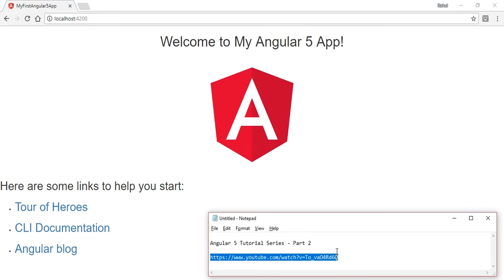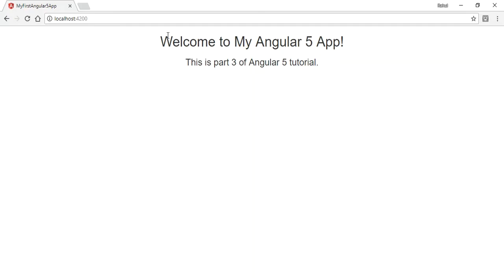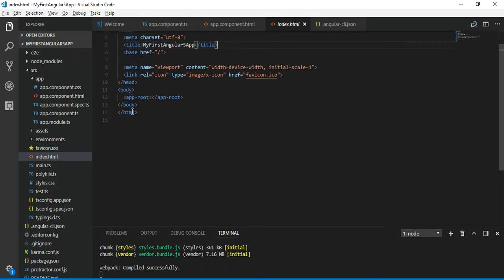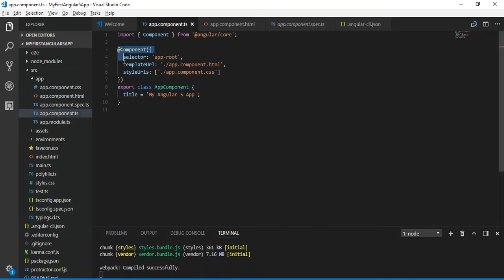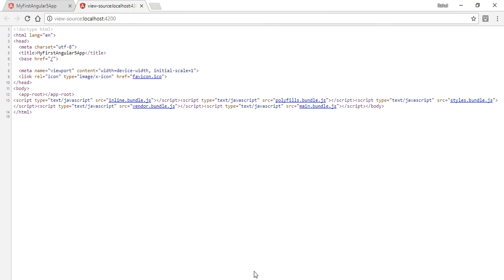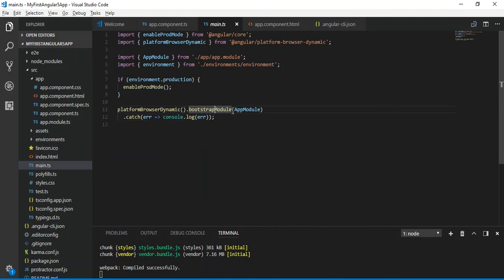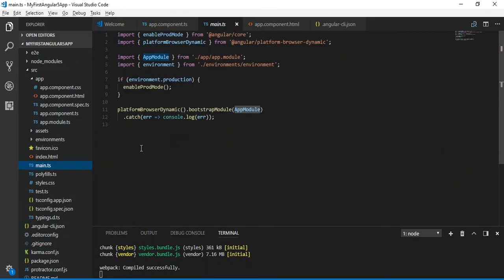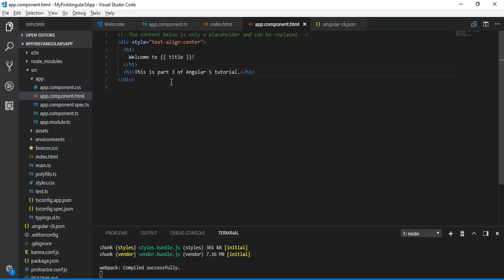Angular 5 Tutorial - #3 - How Angular 5 App gets loaded its components and started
Angular 5 tutorial from scratch for absolute beginners. Angular is a hot topic! This Angular 5 tutorial teaches you the fundamentals of Angular and TypeScript. We'll use the Angular CLI to scaffold the project. Angular 2,4 & 5 almost same. The latest version of Angular is 5.

In this video, We will discuss how Angular gets loaded its components and start the app.

This is a CodeBucket Angular 5 Tutorial Series.

How to use Bootstrap in our Angular 5 app -

Angular CLI | Angular 2 Tutorial | Angular 4 Tutorial | Angular 5 Tutorial | TypeScript | JavaScript Framework | Bootstrap | Angular CLI Commands | Visual Studio Code

Learn Angular Happy coding!